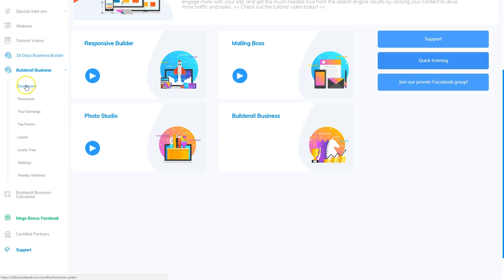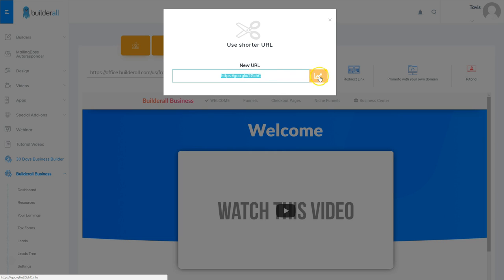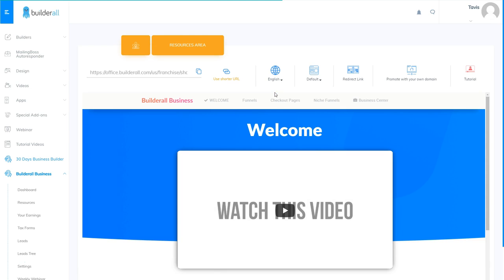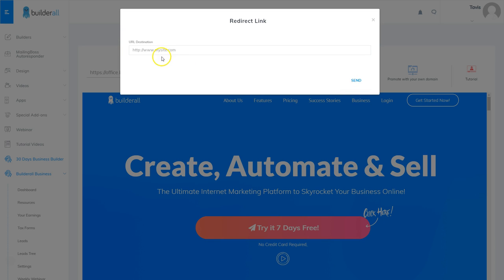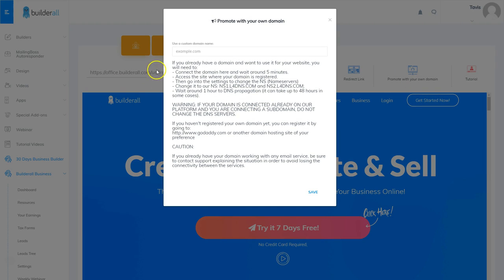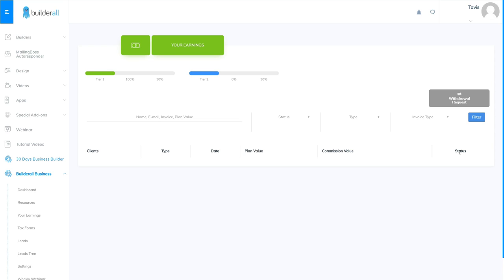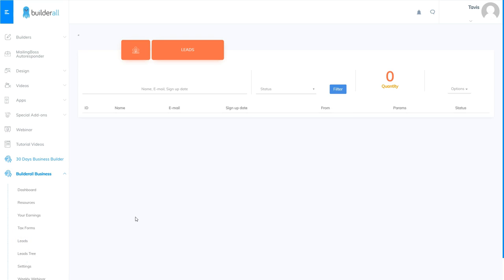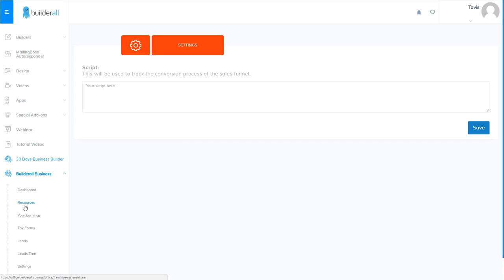Builderall Rockstar - Chatty - Business Dashboard